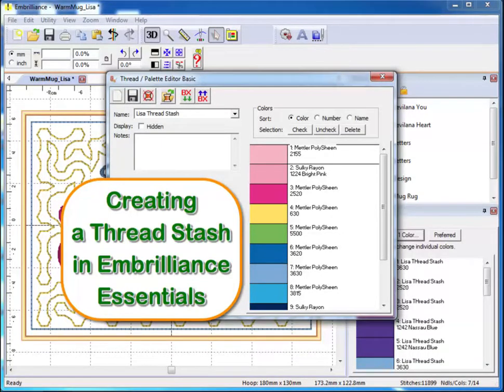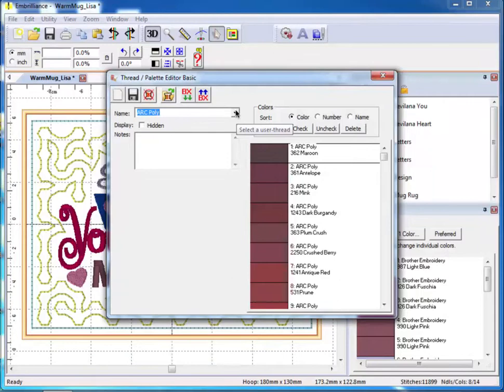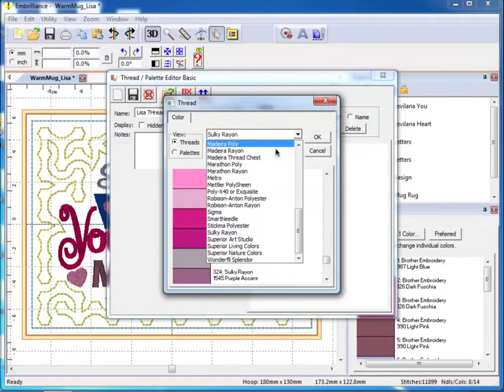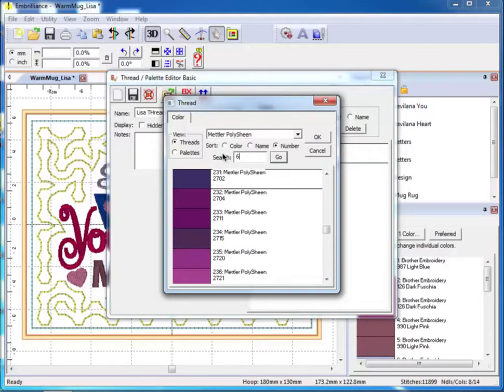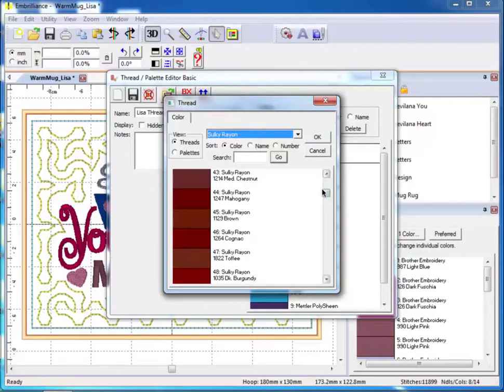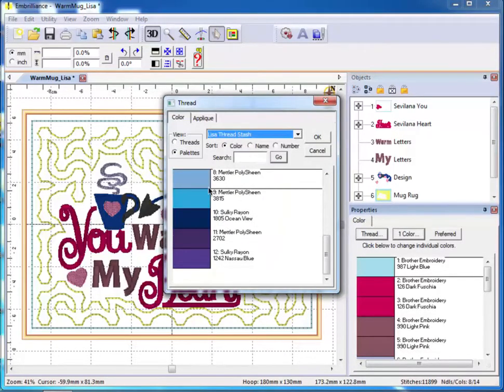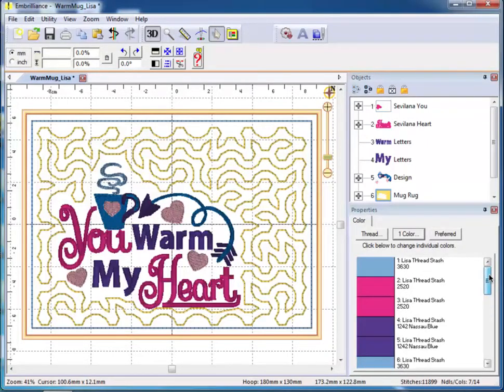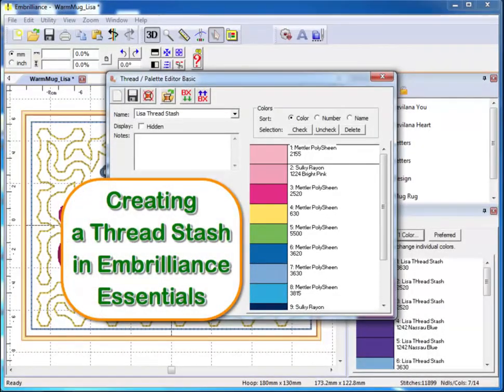How-to Add Your Thread Collection to Embrilliance Essentials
Wouldn't it be nice if you could choose a thread palette in Embrilliance Essentials that contained the exact threads in your collection?  Its easy enough to do and this video will show you how!  Add only the colors your have from multiple thread brands.  Quickly add them by typing in the numbers.  You can even update this palette in the future to delete or to add new threads that you add to your collection.   For more information on the Embrilliance programs, visit us